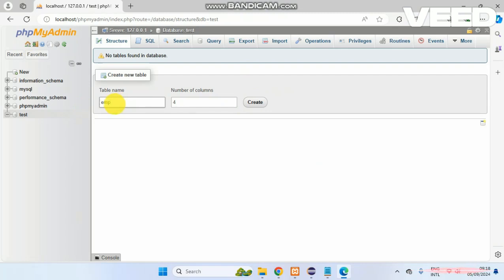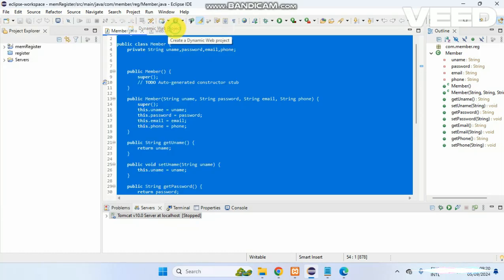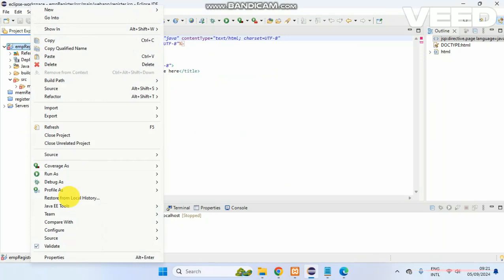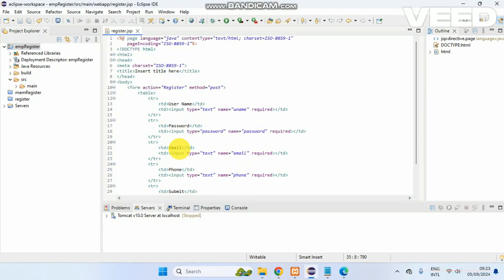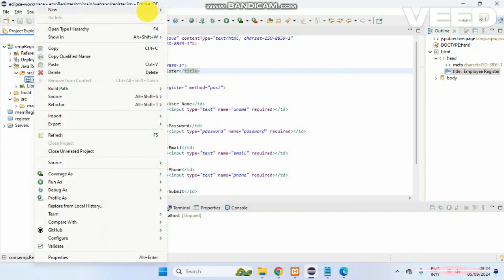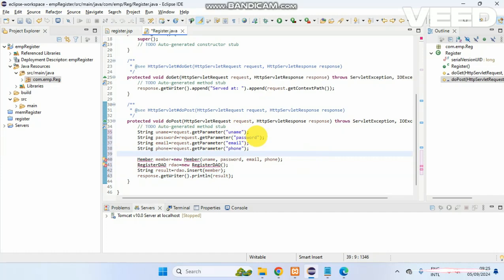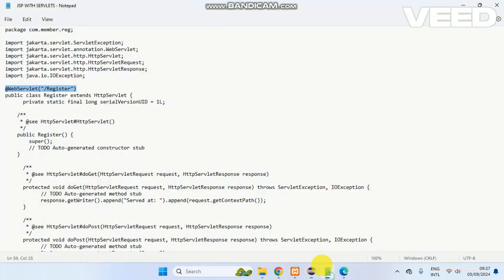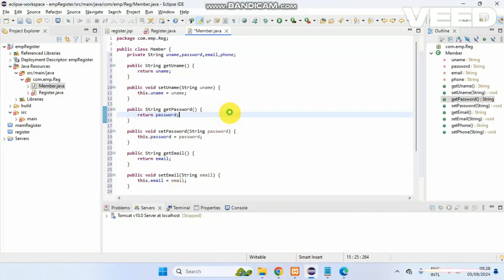JSP with Servlet, Java Bean, MYSQL 1of2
JSP with Servlet, Java Bean, MYSQL